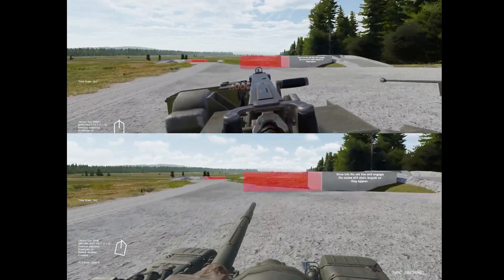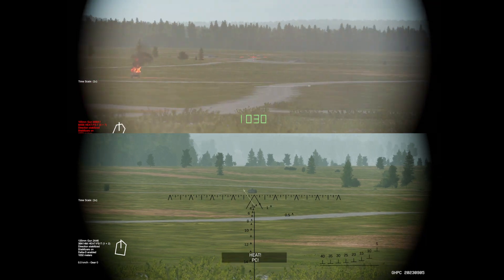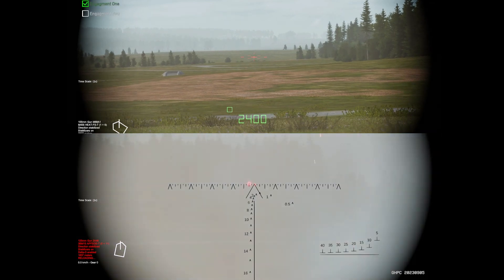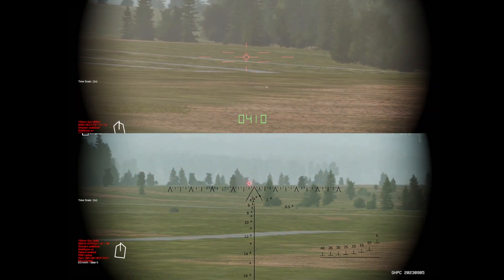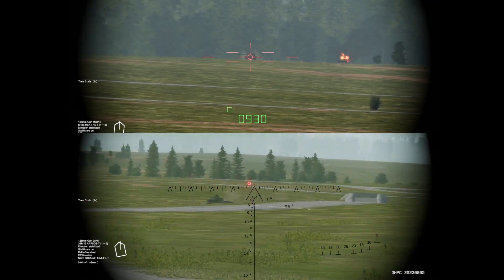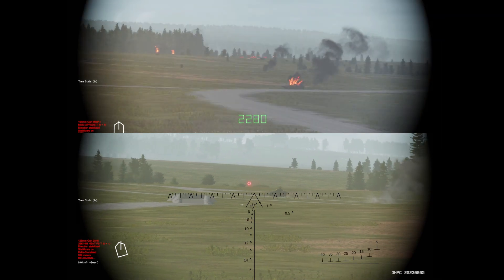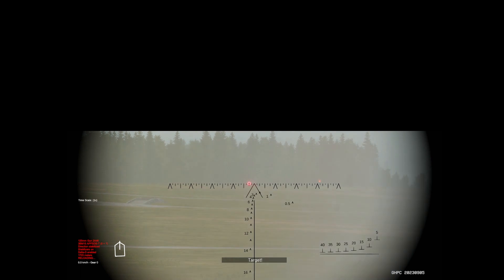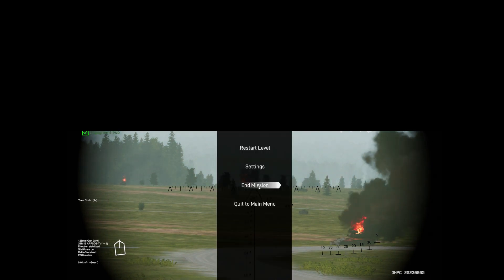Real TC plays ghpc t-72 VS m1abrams Day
This video is to showcase the differences on the T-72 and M1 when it comes to the fire control systems. Similiar courses of fire for both tanks completed right after each other. I'm taking an assumtion that both tanks have been correctly modeled in this game. Is that wrong to assume that things have been modeled correctly? Possibly, but since they seem to even want to get the fire commands on the American tanks correct means that they have and are doing their research for this game.